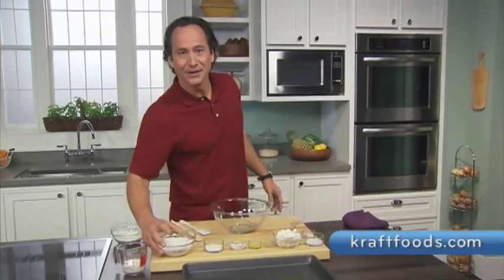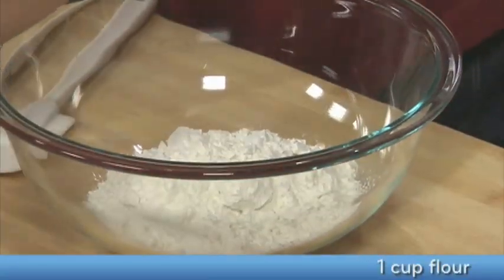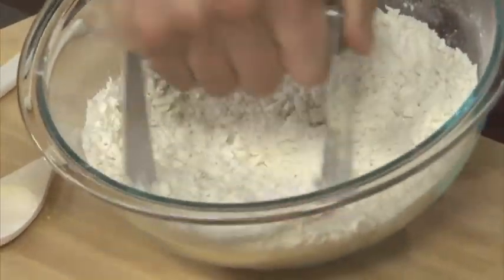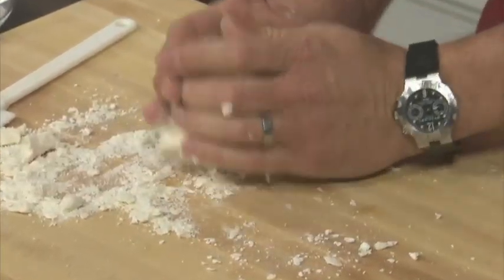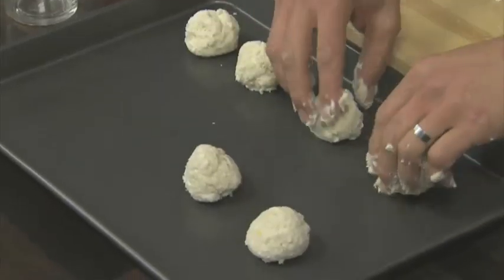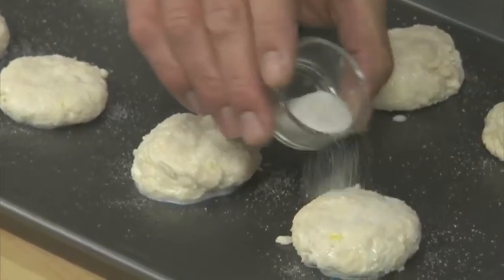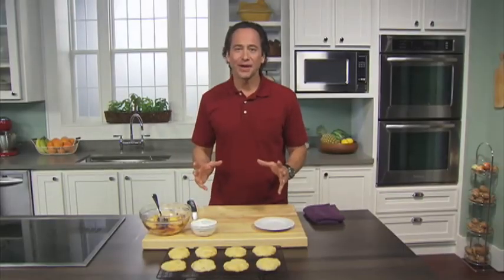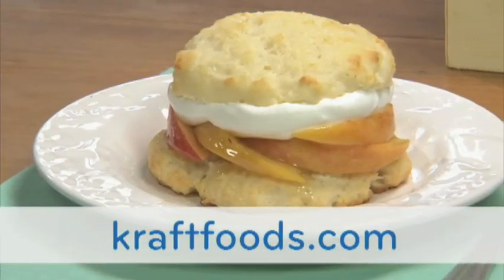Peach Shortcake | My Food and Family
Make a Peach Shortcake from scratch with the help of PHILADELPHIA cream cheese and our Kraft Kitchen Expert. This is the perfect summer dessert for sharing and making good use of fresh produce that's in season. Pair with your favorite whipped topping or ice cream and voila!

What you need:

 1 cup flour
 1/4 cup plus 2 tsp. sugar, divided
 2 tsp. CALUMET Baking Powder
 1/2 tsp. lemon zest
 4 oz. (1/2 of 8-oz. pkg.) PHILADELPHIA Cream Cheese, cubed
 1/3 cup plus 1 Tbsp. milk, divided
 3 large fresh peaches (1-1/4 lb.), sliced
 1-1/2 Tbsp. lemon juice
 1 cup thawed COOL WHIP Whipped Topping

Let's make it:
1. Heat oven to 425ºF.
2. Mix flour, 2 Tbsp. sugar, baking powder and zest in large bowl. Cut in cream cheese with 2 knives or pastry blender until mixture resembles coarse crumbs. Stir in 1/3 cup milk until mixture forms dough.
3. Use floured hands to divide dough into 8 pieces; shape each into ball. Place, 3 inches apart, on baking sheet sprayed with cooking spray; flatten to 1/2-inch thickness. Brush tops lightly with remaining milk; sprinkle with 2 tsp. of the remaining sugar.
4. Bake 12 to 15 min. or until golden brown. Meanwhile, combine peaches, remaining sugar and lemon juice.
5. Cool shortcakes slightly; split in half. Fill with peach mixture and COOL WHIP just before serving.